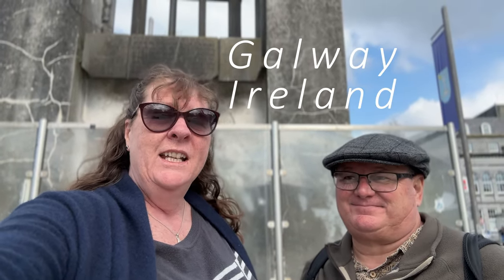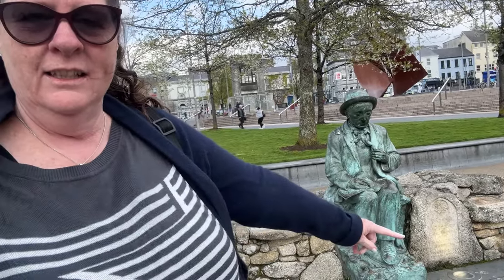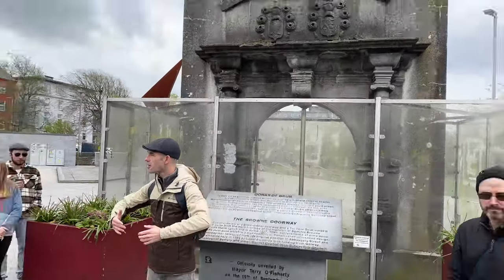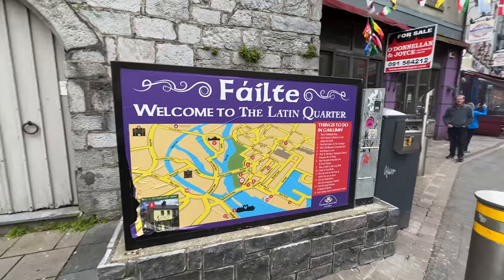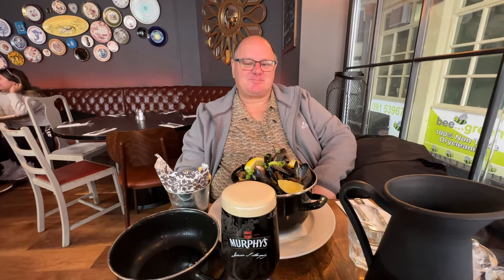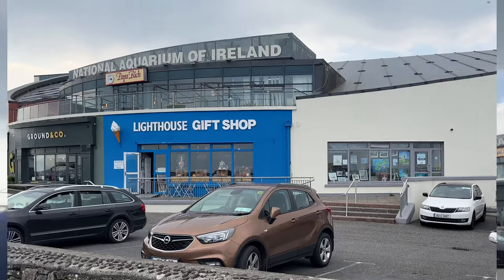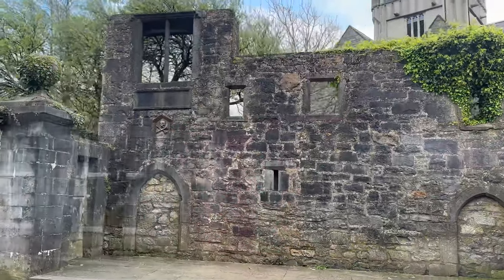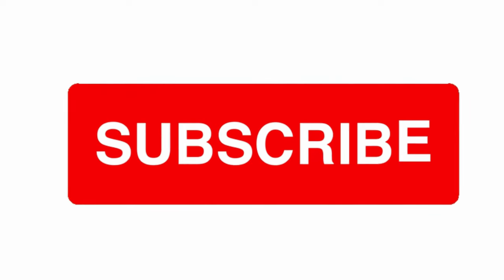Exploring Galway: A Day In Ireland's Charming City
In this video, we will explore Galway. We will take a walking tour and be thoroughly impressed by our guide. Phil finally tries Murphy's stout at Kings Head Historical Pub. St Nicholas church was a wonderful stop, and taking the trolley train to Salthill Beach allowed us to see more of the city. Finishing our day walking some of the back streets and along the canal was a great way to finish our time.
We stayed at the Sliding Rock Inn for two nights and thoroughly enjoyed this little pub.
Galway was a lovely city with an easy-going atmosphere. I am so glad we added it to our itinerary.
Travel Brilliantly,
Kerryn and Phil

Question:
Have you ever been to Galway?

Chapters
0:00 Hello and welcome to Galway
1:11 Tribes Walking Tour
4:22 King's Head Pub for Lunch
7:07 Visiting St Nicholas Church
7:58 Galway Tourist Train
10:41 Walking the back streets and canals of Galway
11:31 The Sliding Rock Inn - Where we stayed

We stayed at the Sliding Rock Inn during our visit to Galway

All music used in this Video is sourced through